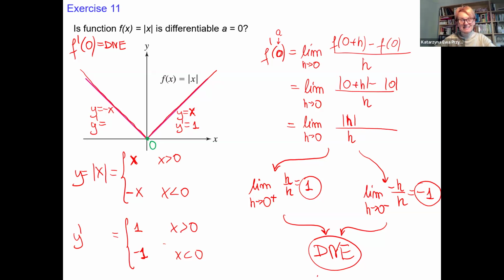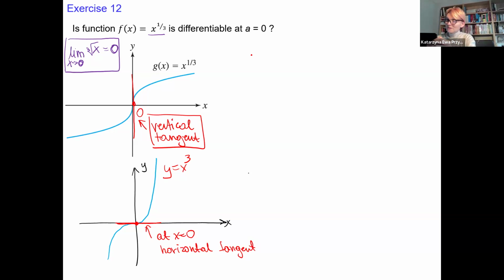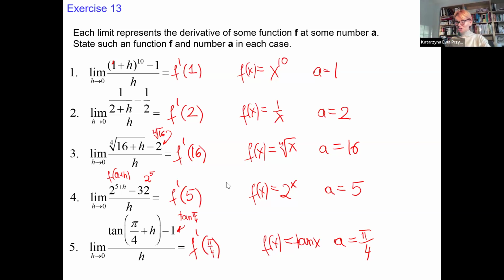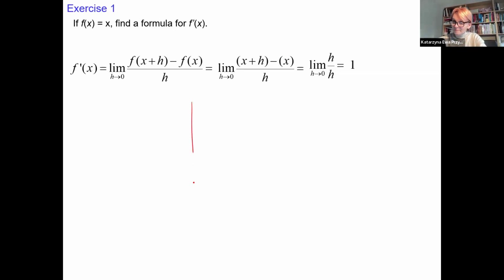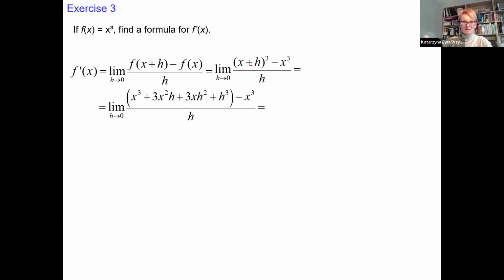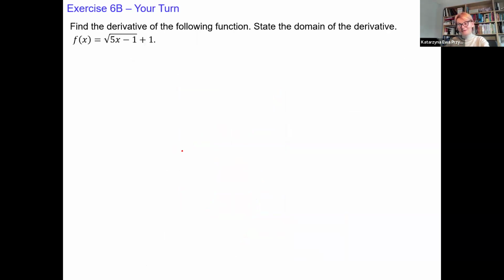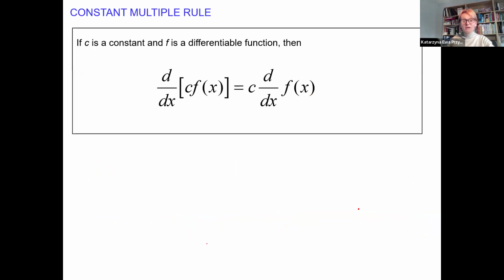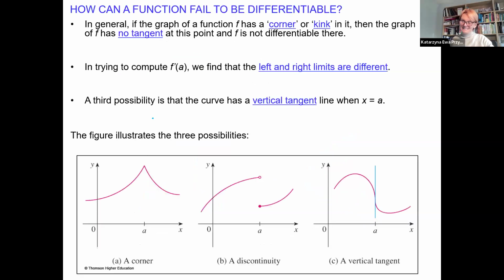Live 3.2 Derivative as a New Function SP25